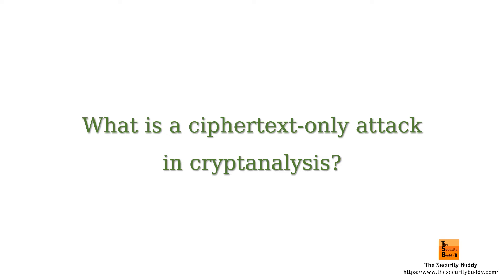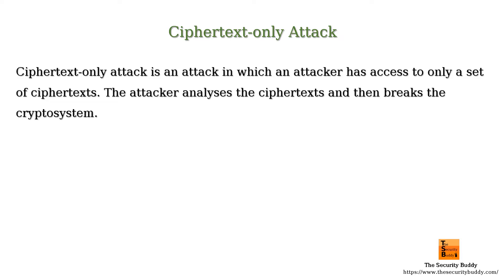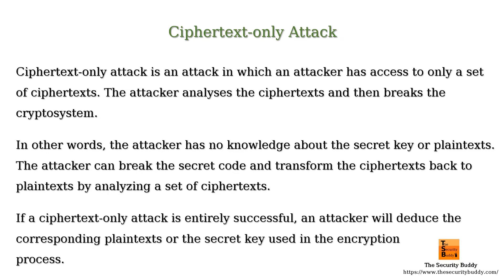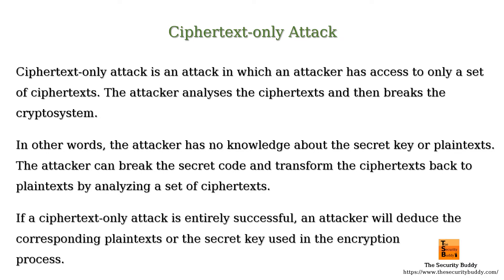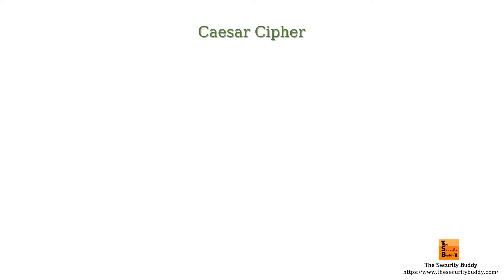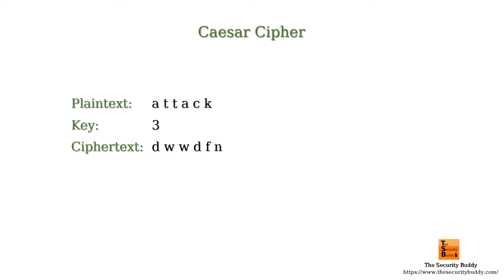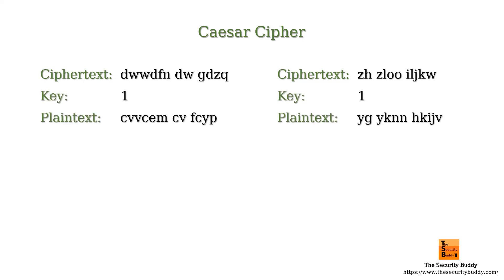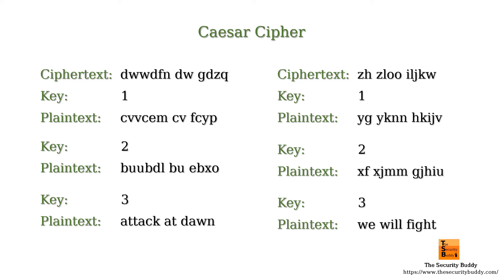What is a Ciphertext-only attack in cryptanalysis?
This video explains what a ciphertext-only attack in cryptanalysis is. Interested viewers may find the following links useful:

Symmetric Encryption vs. Public-Key Encryption - The Security Buddy

Implementing the Vigenere Cipher using Python - The Security Buddy

What is the One Time Pad in cryptography? - The Security Buddy

What are cryptography, cryptanalysis, and cryptology? - YouTube